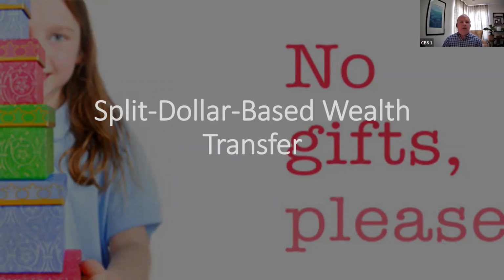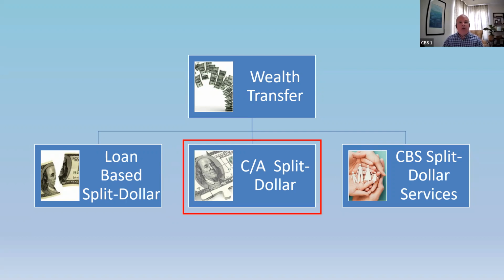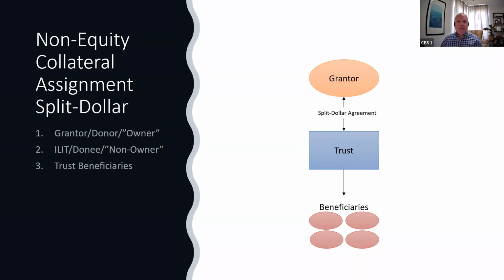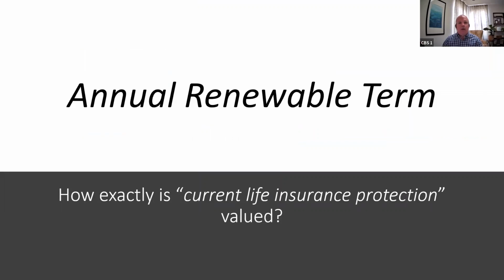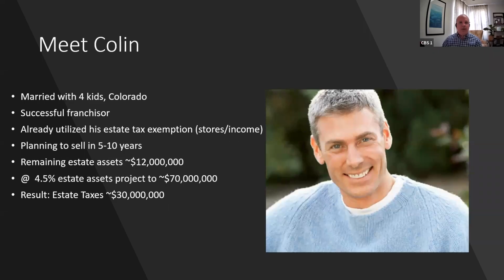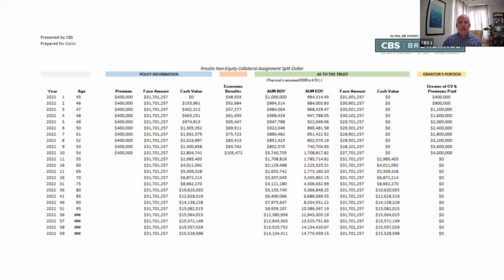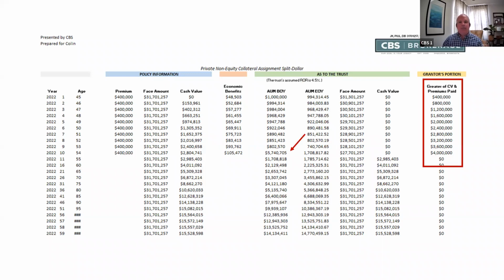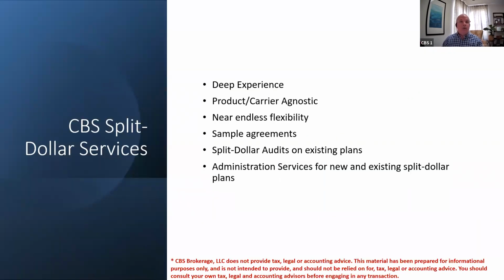Private Non-Equity Collateral Split-dollar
Do you have clients that have used their lifetime to make intergenerational gifts?  Many of those families need additional liquidity for estate taxes.  Life insurance is the optimal financial tool to provide liquidity for estate taxes, and split-dollar is often the best technique for funding that policy outside the estate. Loan-based split-dollar predominates because interest rates have been low for so long. But, with rising interest rates, Non-Equity Collateral Assignment split-dollar may come back into vogue.  In this video, CBS’s Jack Elder, explains the concept.